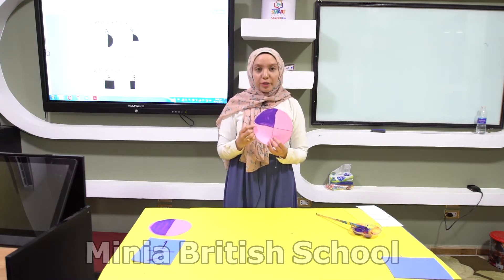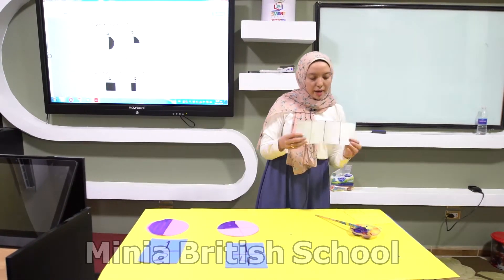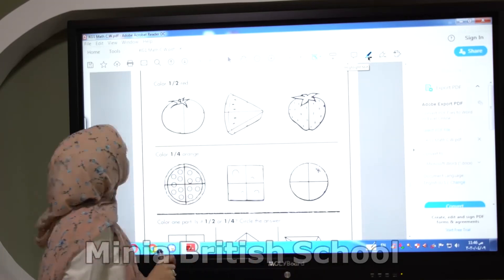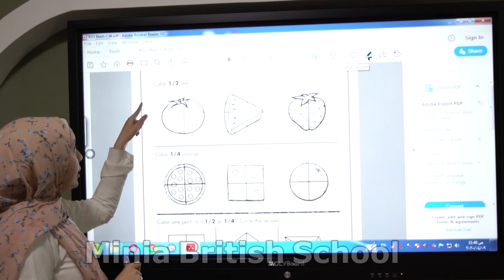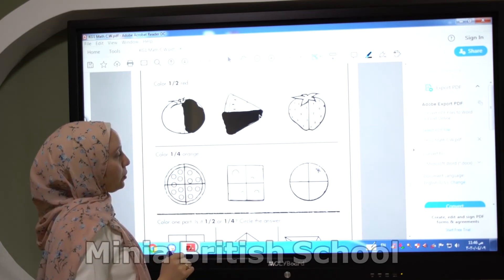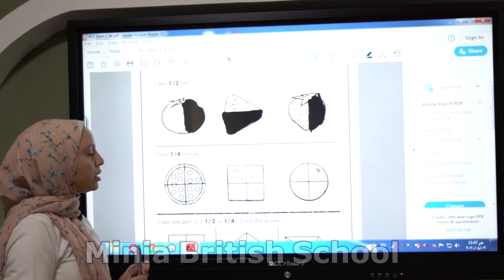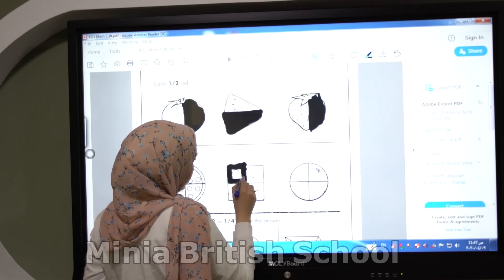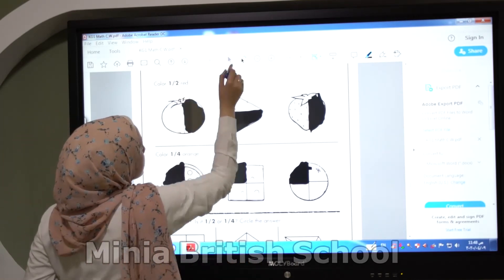Quarter -KG"1" Mathematics - Kindergarten Department- MBS Channel